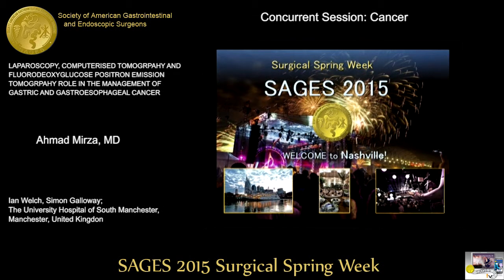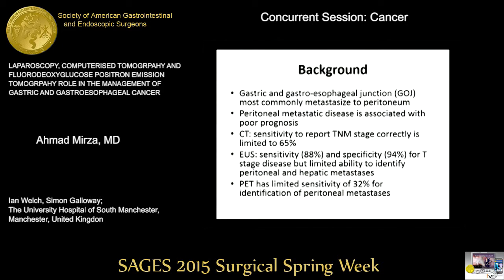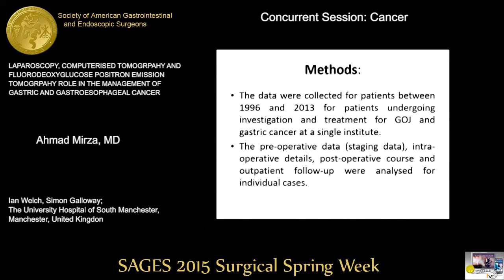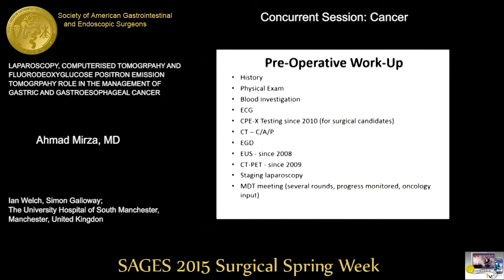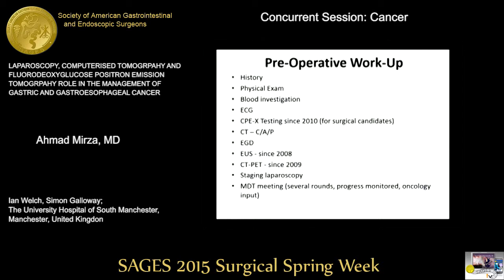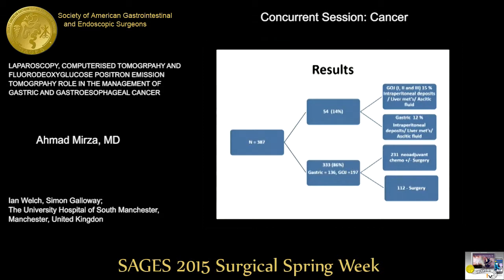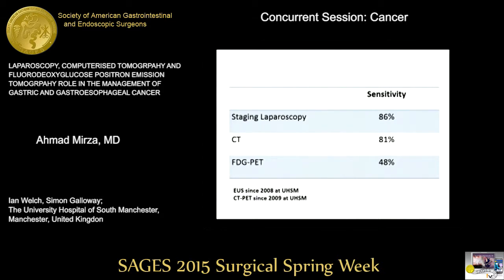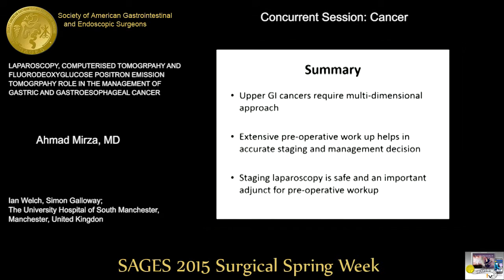LAPAROSCOPY, COMPUTERISED TOMOGRPAHY AND FLUORODEOXYGLUCOSE POSITRON EMISSION TOMOGRPAHY ROLE IN THE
LAPAROSCOPY, COMPUTERISED TOMOGRPAHY AND FLUORODEOXYGLUCOSE POSITRON EMISSION TOMOGRPAHY ROLE IN THE MANAGEMENT OF GASTRIC AND GASTROESOPHAGEAL CANCER

Ahmad Mirza, MD

Ian Welch, Simon Galloway